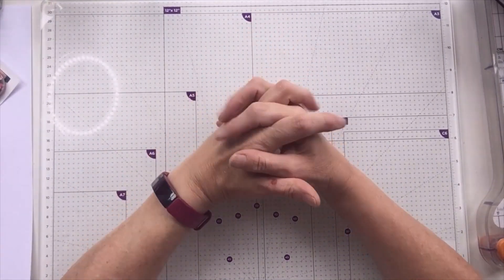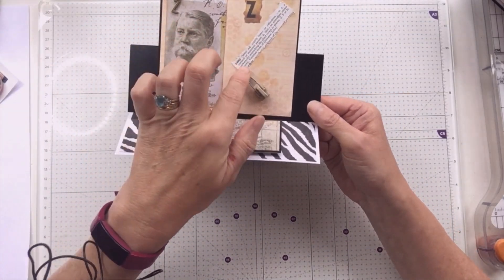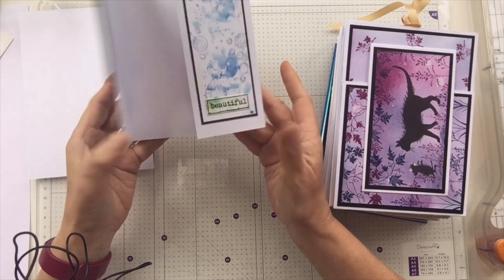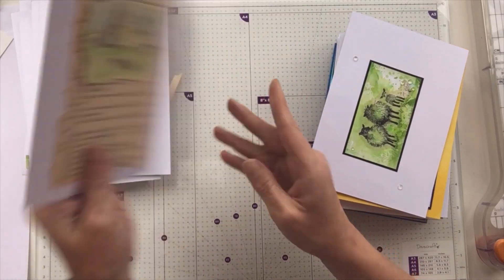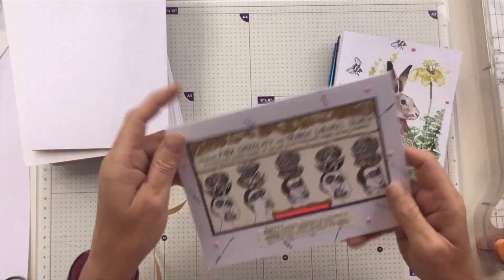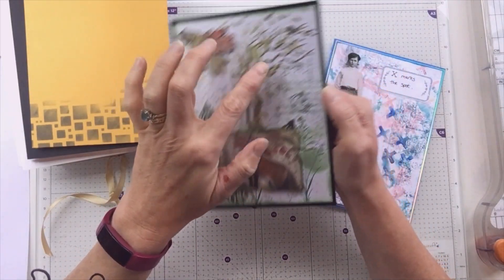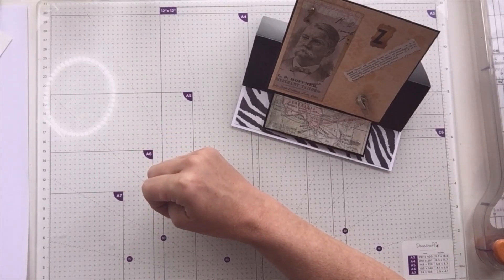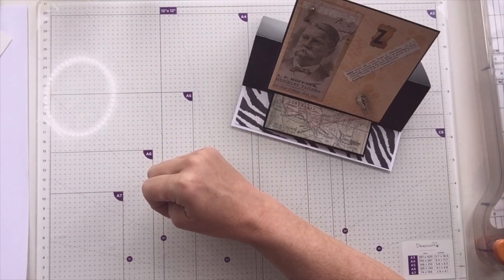A2Z Card Collab Hosted by Lesley Bromfield ~ The Last One! 😥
Hello welcome to the 13 month A-Z card collaboration. On the 26th of the month we will show 2 cards 5x7 using a theme to fit each letter of the alphabet.